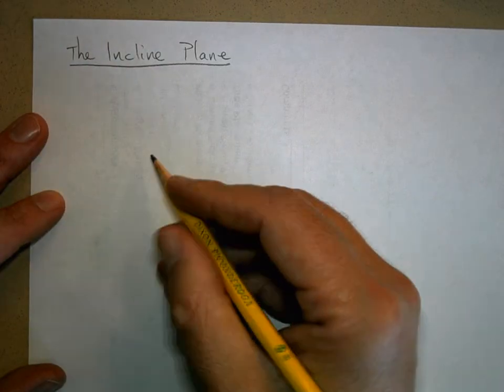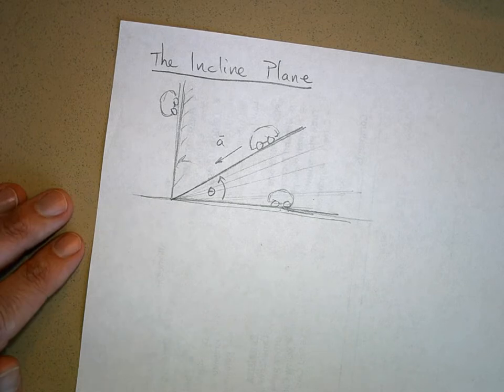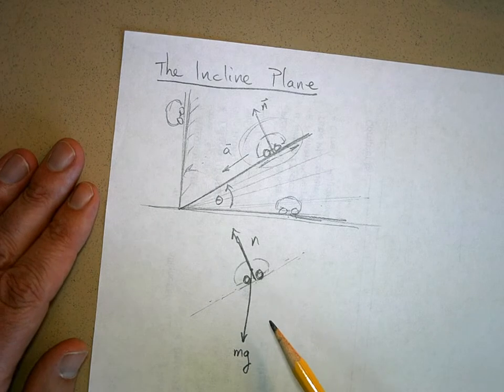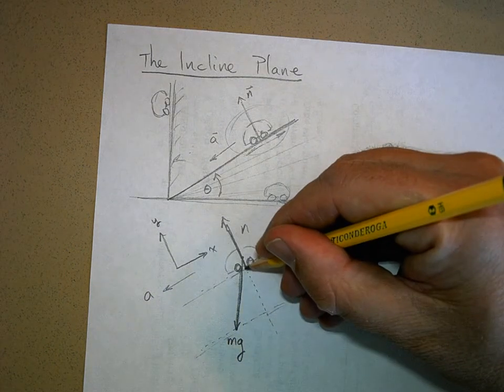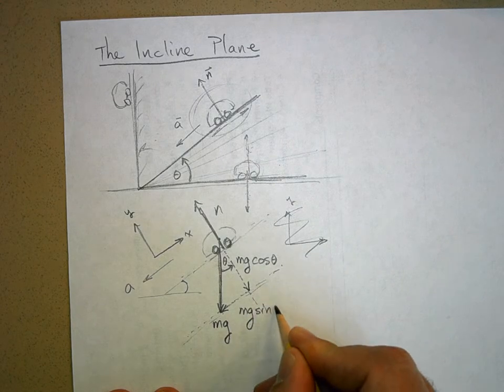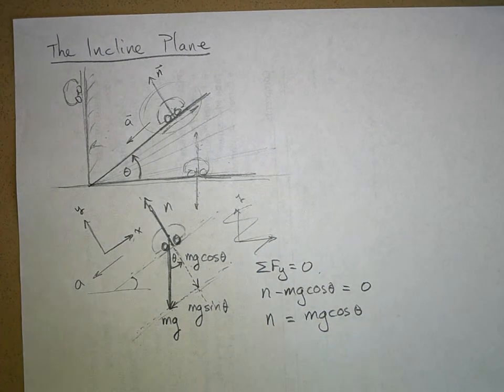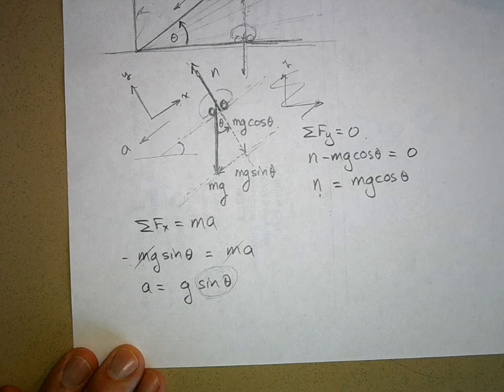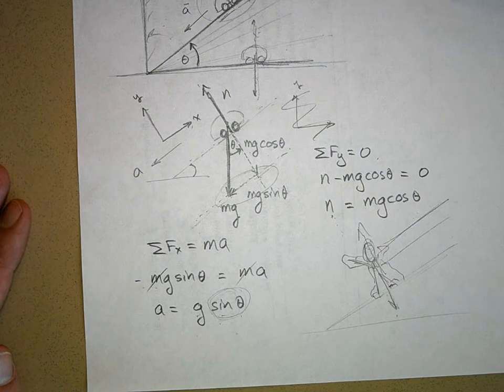The Incline Plane (Advanced Placement Physics C U2)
Objects on an incline need to have the force of gravity broken into components that are parallel and normal to the plane.  This is explained in detail